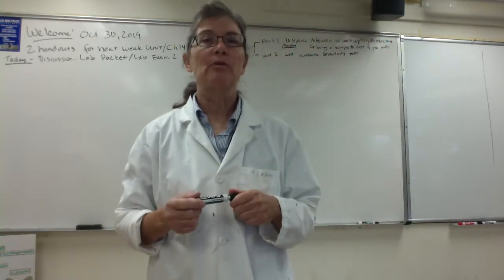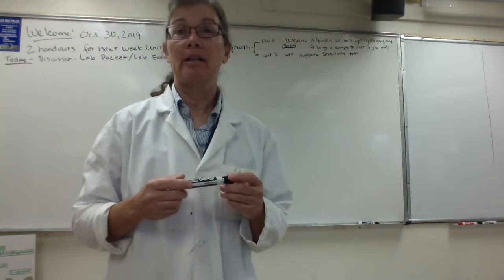movie in Lab Ch9,11,13,10 follow up intor Oct 30